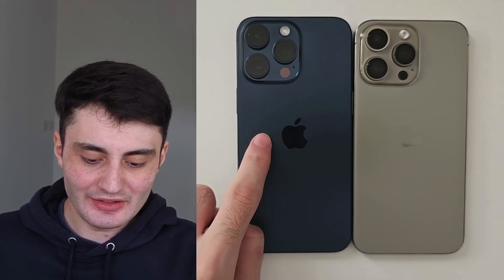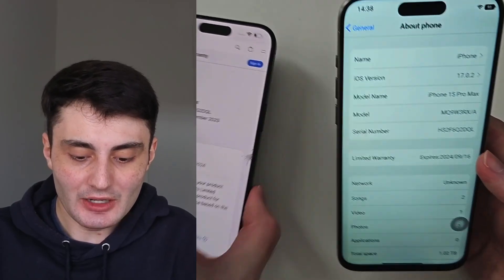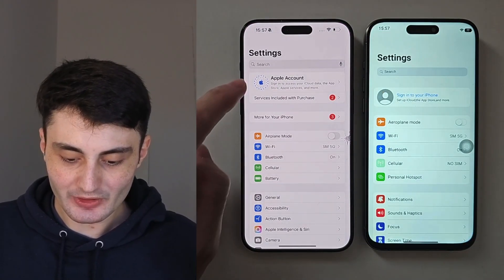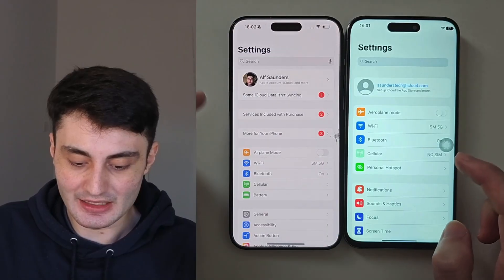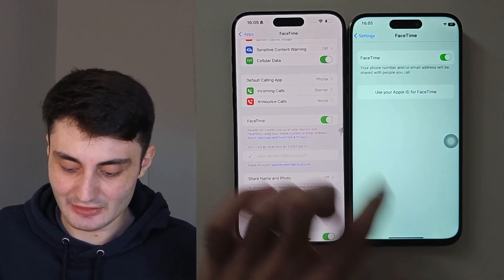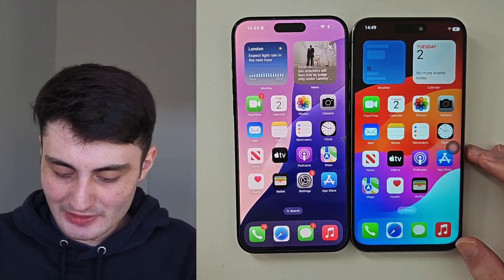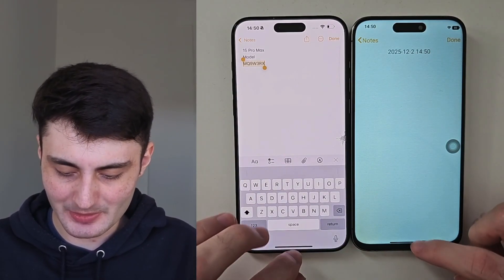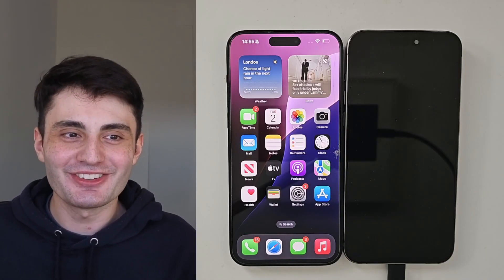FAKE vs REAL iPhone - How To Check if iPhone is ORIGINAL or FAKE (ALL CHECKS 1000% SUCCESS)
When buying an iPhone you want to know if you have a fake iPhone or real iPhone. In this video I will compare real iPhone vs fake iPhone, and go into detail on how to check if iPhone is original or fake. While in present day fake iPhones are looking more like their real counterparts, there are concrete checks that can be performed on your iPhone to see if your iPhone is original or not. I will also go into detail on advice for if you are buying new iPhones from 3rd party websites, and the tell tale signs to see if your new iPhone is original or fake as well. I will also cover things to avoid like checking serial number or checking IMEI number. By the end of this video I can guarentee you will know if your iPhone model is real or not.

This video applies for all iPhone models.

00:00 Intro
00:25 Red Flag when buying new iPhone
01:36 Red Flag checking Serial Number
02:45 Check iPhone design
03:41 Check Apple Account Functions
05:21 Check iMessage and FaceTime Functions
07:21 Check App Store
08:18 Check System Apps
11:05 Use Apple iTunes Software